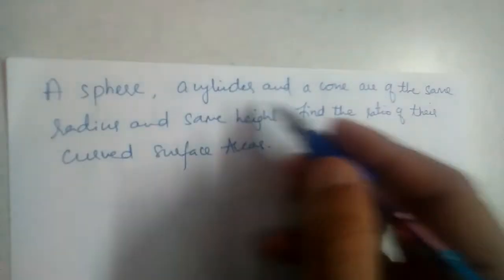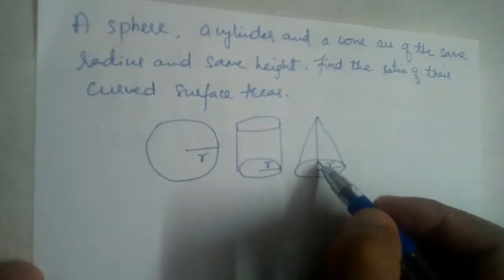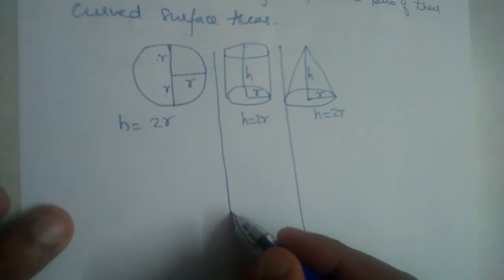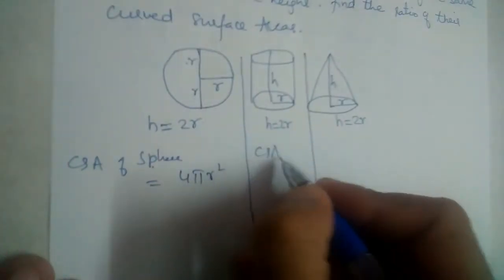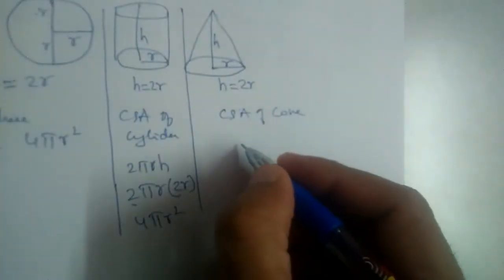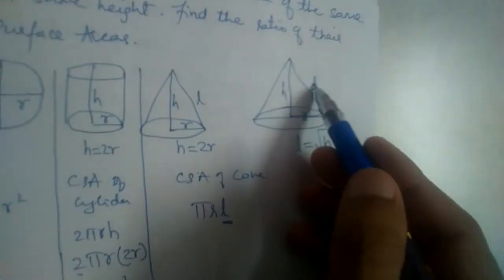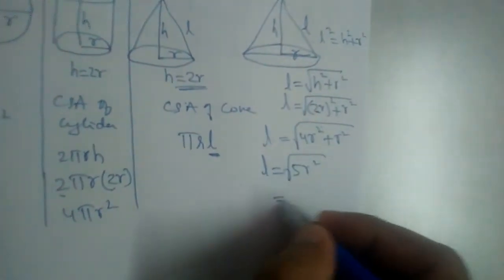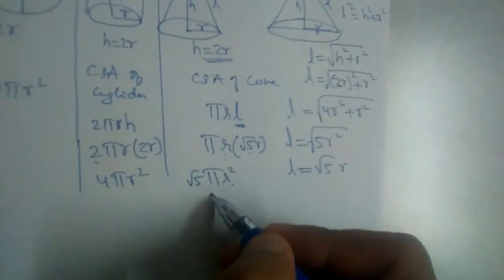A sphere cylinder and a cone are of same radius and same height. Find ratio of their CSA